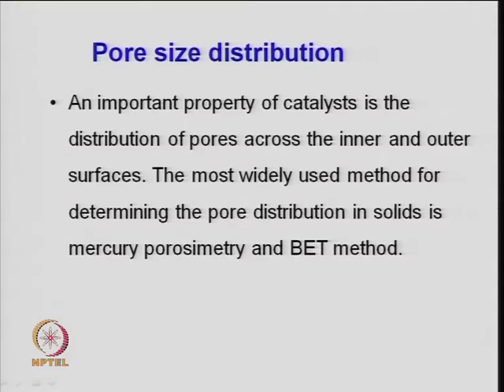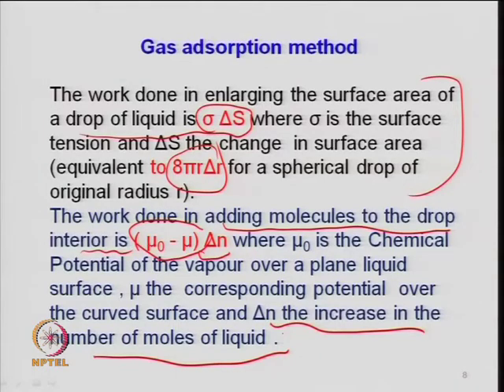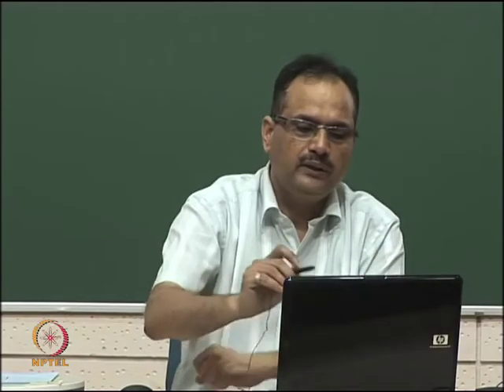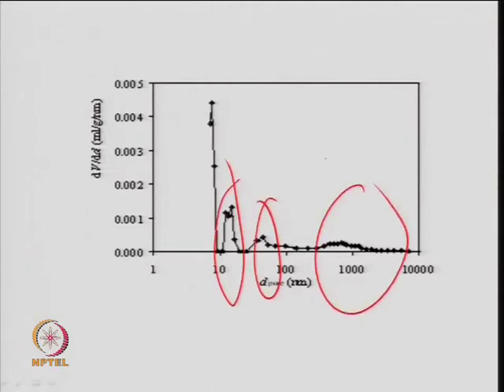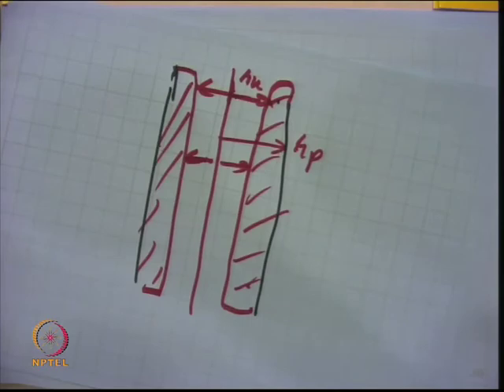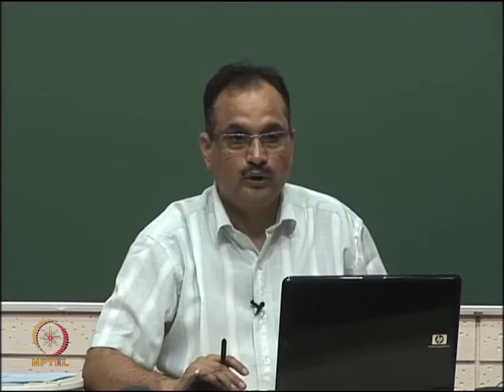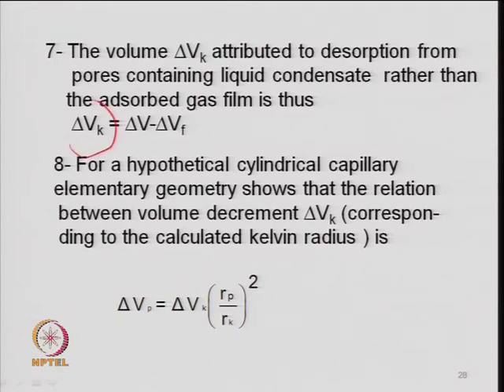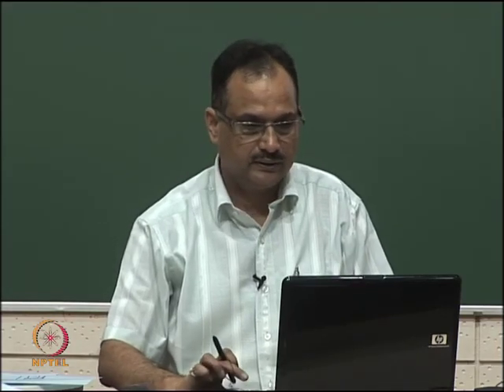Mod-04 Lec-11 Lec 11